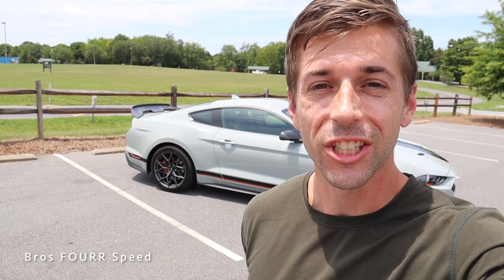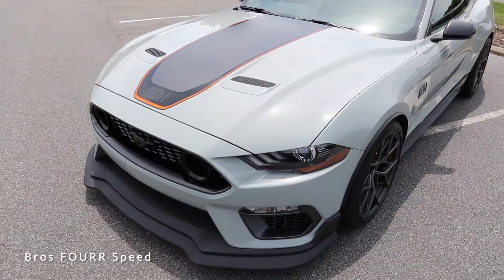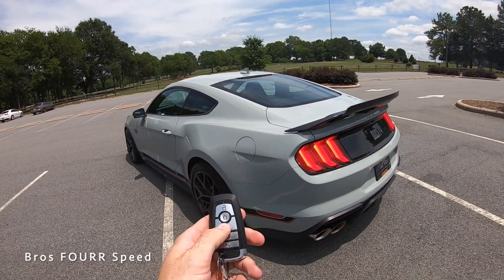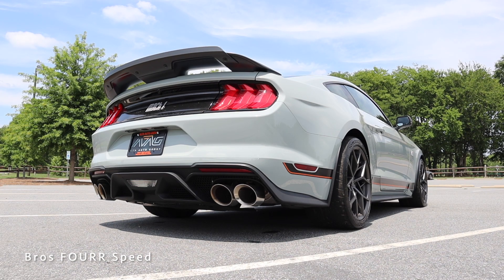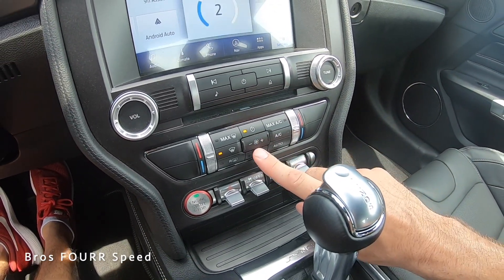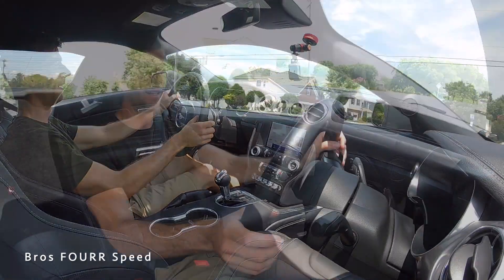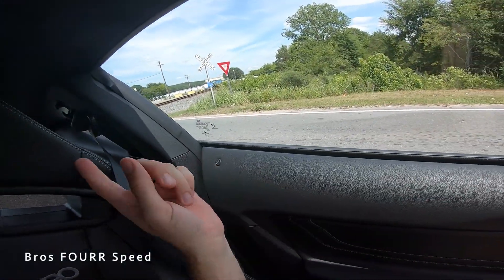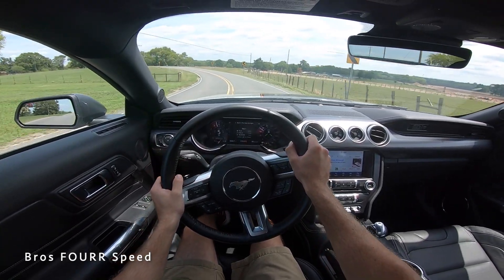NEW Ford Mustang Mach 1: Start Up, Exhaust, Test Drive, POV and Review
👋 In todays video we check out the latest generation for the Ford Mustang Mach One Premium Coupe! The Mustang Mach one is an all new trim level designed to be a track focused sportscar! The Mach one has a lot of parts carried from the Shelby GT500, Shelby GT350 and Mustang Bullet! This Ford Mach one Mustang has the automatic transmission, which is something that the Shelby GT350 and Bullet trim levels don't offer!  So if you are looking for that performance and styling characteristics, but want the automatic, this is the trim level to go with! The magnetic ride suspension was super comfortable in normal mode, but gets very stiff in track mode, and you can tell the Ford Mach One Mustang is designed for performance and handling! The exterior of the Mach one Mustang was super sporty with the fastback design. And the interior was all black leather with an orange accent on the seats. The automatic transmission was surprisingly quick, but you can get the Mustang Mach one with the manual as well, which I would prefer! I love how mechanical and raw the 2021 Mach one Mustang drives! The engine also has more horsepower then the normal Ford Mustang GT and accelerated with ease! This specific Ford Mustang Mach one also had the handling package to provide the large wing and even had the rear seat delete!  Gotta save weight at the drag strip! The New Mustang Mach one is a cool option and Ford produces several trim levels for the Mustang depending on your budget and the performance you are looking to get out of your mustang!

0:00  Intro, MSRP and Color
0:28 Engine, Specs and Styling
3:34 Cargo Area
4:07 Remote Start
4:25 Driver Interior
4:47 Back Seat Delete
5:57 Start Up and Exhaust
6:21 Technology
9:33 Test Drive
12:07 POV Drive

Our Equipment:
- 64GB SD Card
🗣 TALK TO US ON SOCIAL MEDIA !